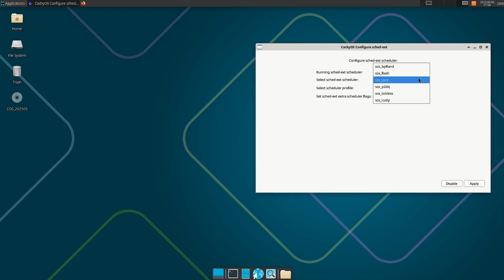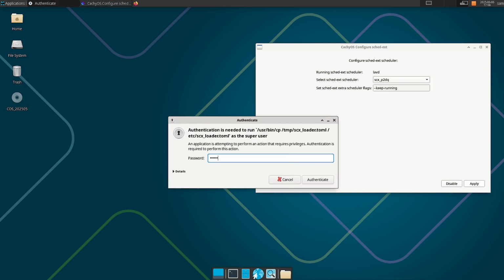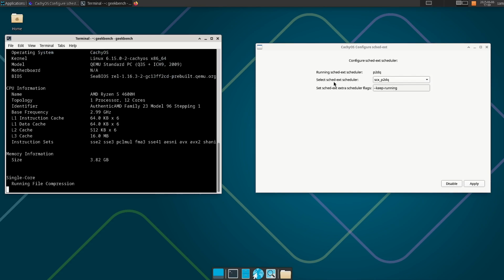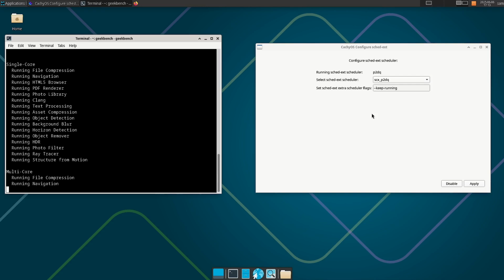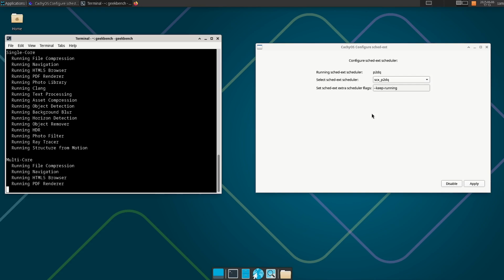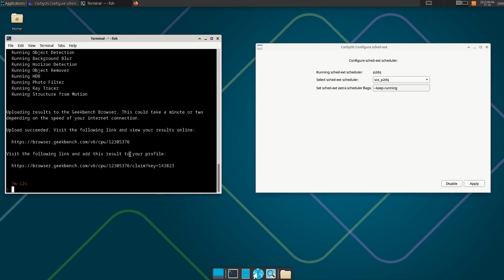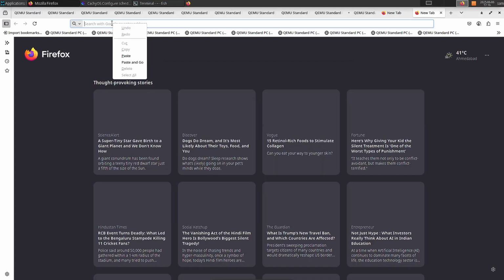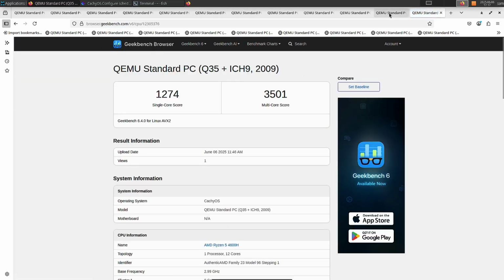Geekbench 6 Performance Test of CachyOS SCX P2DQ sched-ext scheduler with KEEP RUNNING flag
1) IT infrastructure consultancy and turn key project execution for SME's.
2) Install and maintain best suitable linux distributions for your corporate computer systems.
3) IT infrastructure maintenance and operations for SME's.
4) ERP Training.
5) IT training for freshers and trainees.

1) Personal tuitions for BCA, Computer Engineering and Technology students.
2) Install best suitable linux distributions for your personal computer systems.
3) IT consultancy for your personal and home needs.
4) Design and execution of networking and security for your home.